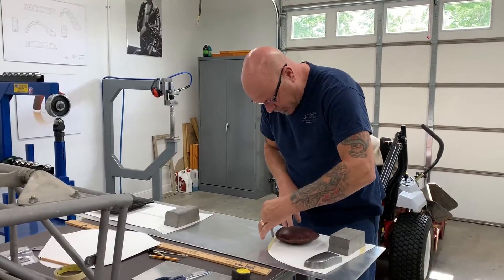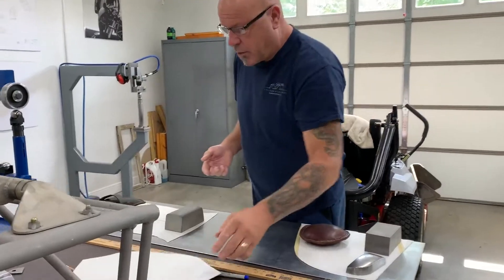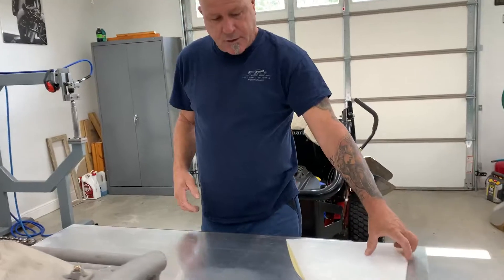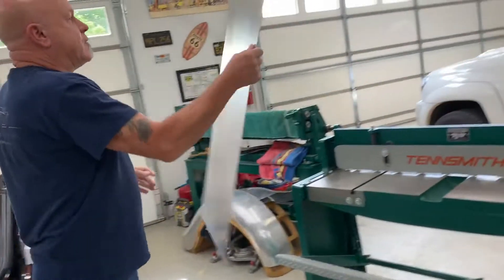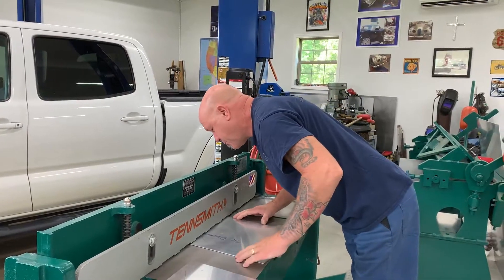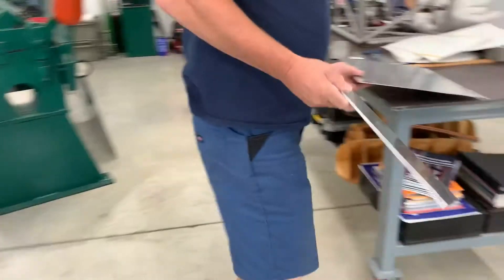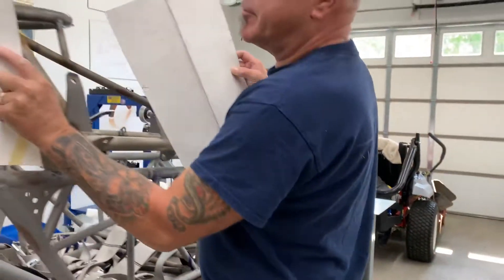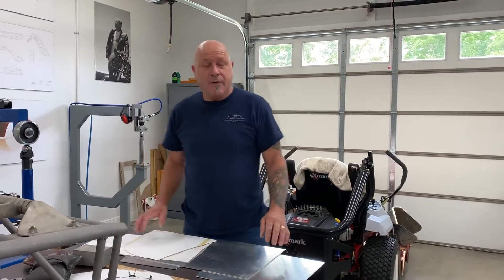Making a Paper Pattern for a Inner Canopy Safety Cage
Steps to making a paper pattern for an aluminum panel for an inner canopy race boat safety cage.